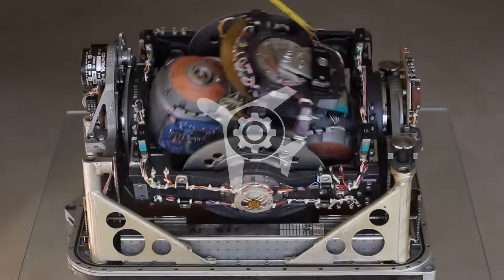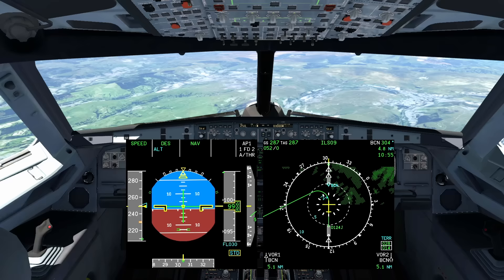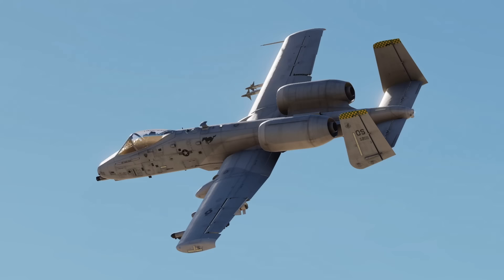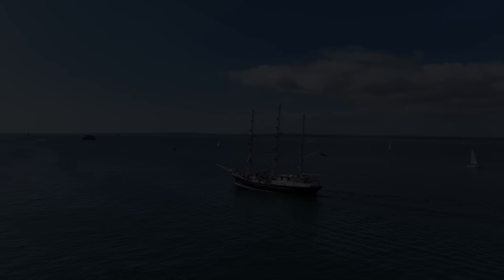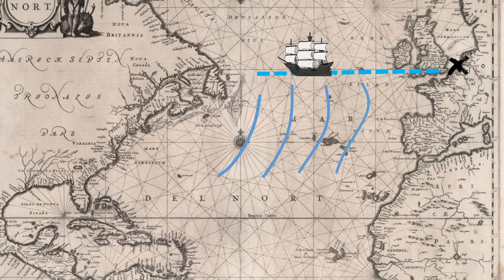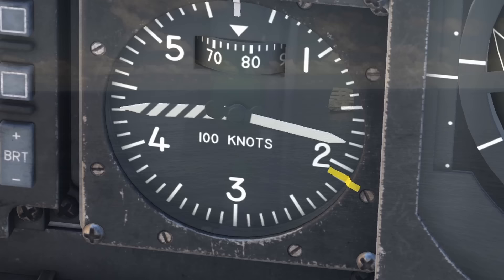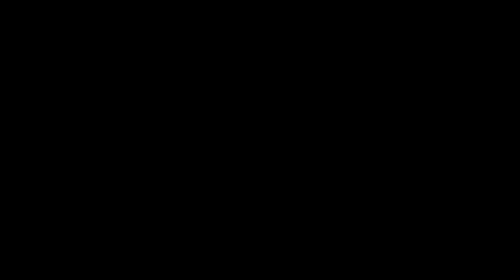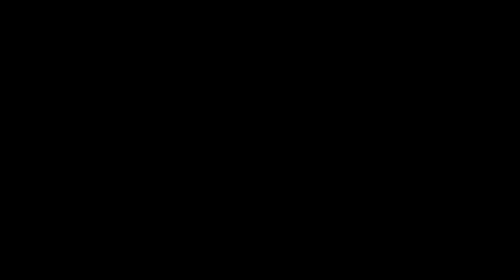The GENIUS of Inertial Navigation Systems Explained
Moving-platform inertial navigation systems are miracles of engineering and a fantastic example of human ingenuity. This video explains and shows how they use accelerometers, gimbals and gyroscopes to determine the location of a vehicle, including the associated challenges they face such as transport wander and apparent drift.

Huge thanks to Olaf for letting me use his footage!

Flight simulator footage recorded in Microsoft Flight Simulator 2020, X-Plane 11 and Digital Combat Simulator.

00:00 - Intro
01:28 - Dead Reckoning: The foundation of Inertial Navigation
04:03 - Accelerometers and Modern Dead Reckoning
06:37 - Using Gyroscopes to Stabilize the Platform
08:49 - Apparent Drift and Transport Wander